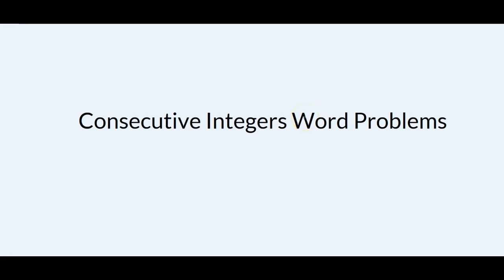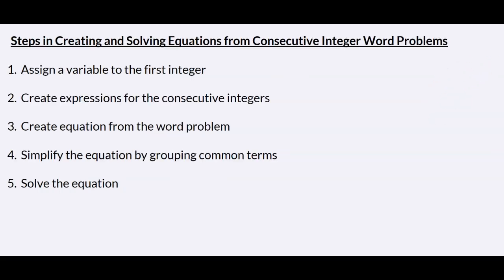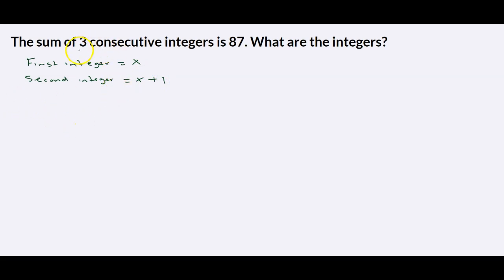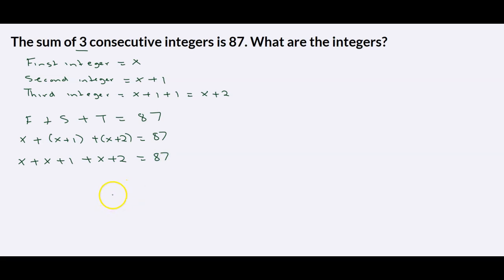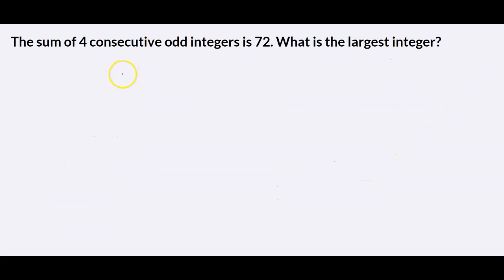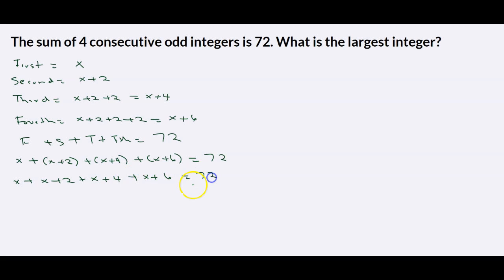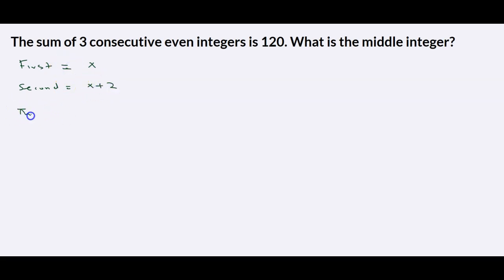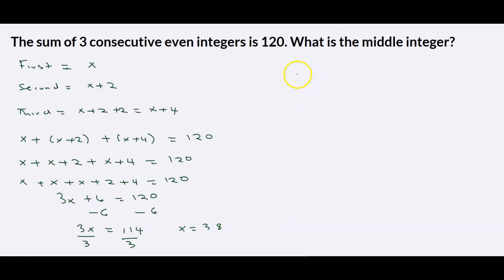Master Consecutive Integer Problems Step by Step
Are consecutive integer problems tripping you up? In this step-by-step, easy tutorial, I'll guide you through solving these essential Algebra 1 word problems with confidence. From understanding consecutive integers—odd, even, or general—to creating equations and simplifying them, this video breaks it all down in a way that's simple and approachable. Whether you're preparing for the Algebra 1 STAAR test or just want to boost your mathematical confidence, you'll find the techniques and strategies you need to solve every problem.

Through practical examples, we’ll tackle questions like: What are consecutive integers? How do you assign variables? And how can you find their sums or specific values? You’ll also learn how to apply these concepts to problems like "The sum of three consecutive integers is 87" or "The sum of four consecutive odd integers is 72." With clear explanations and a visual approach, this tutorial is perfect for students in middle school, high school, or anyone brushing up on math fundamentals.

Ready to master these problems and build your math skills? Let’s boost your mathematical confidence together.

CHAPTERS:
00:00 - Introduction to Consecutive Integers
00:26 - Understanding Consecutive Integers
01:29 - Solving Equations with Consecutive Integers
02:05 - Example 1: Word Problem Solution
05:22 - Example 2: Step-by-Step Explanation
07:46 - Example 3: Practical Application